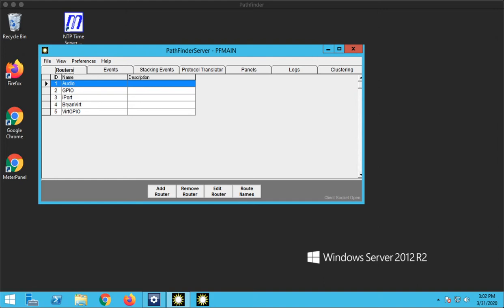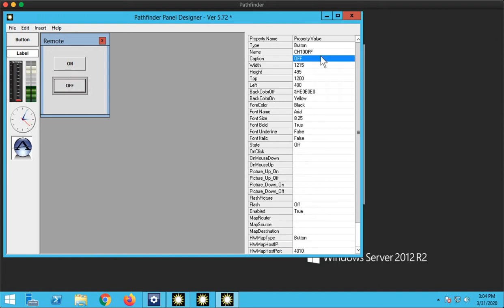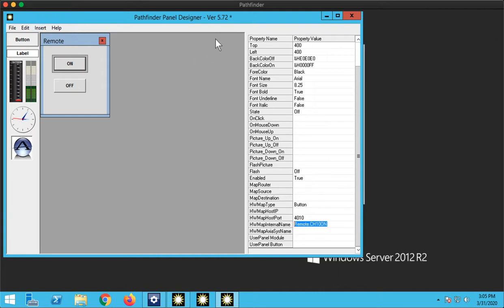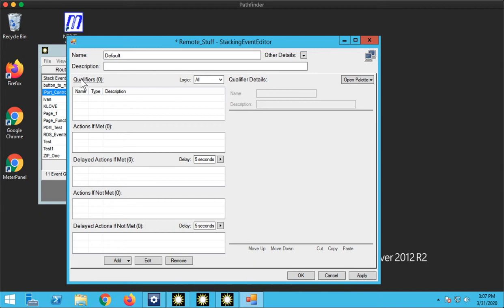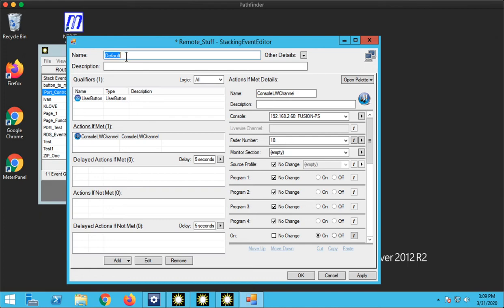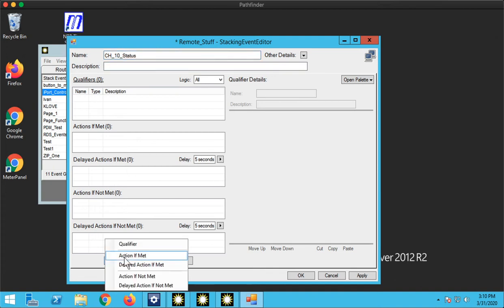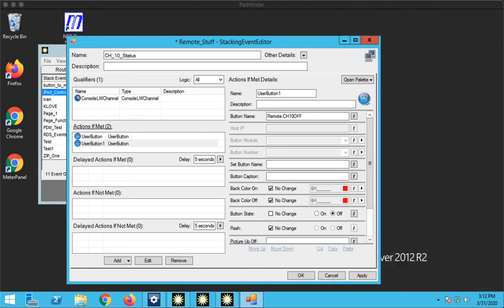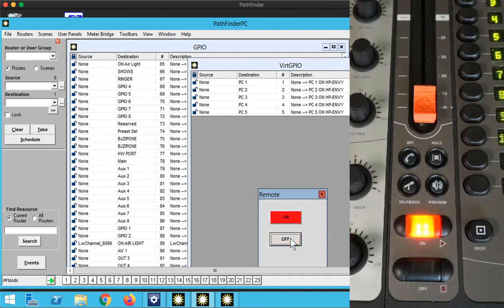Simple Tools in your Arsenal to Remote Control Axia Consoles - Windows Pathfinder Buttons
In this video, I will show you how to build a simple button panel in Pathfinder PC to turn a console channel ON and OFF.